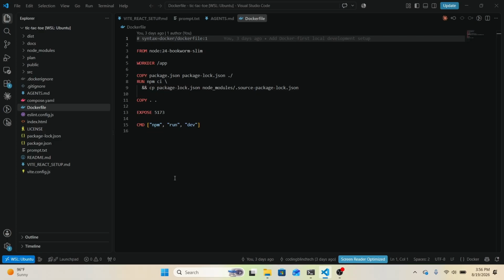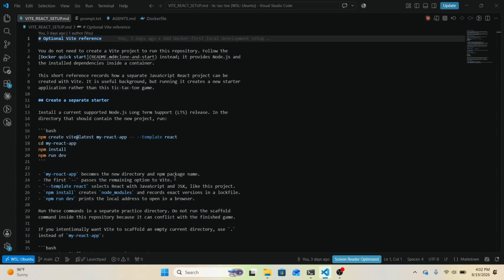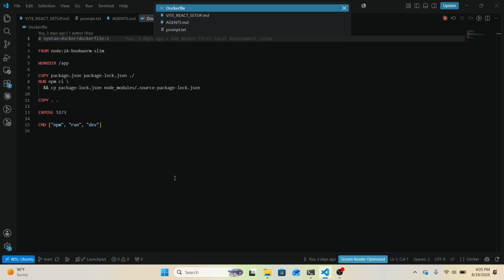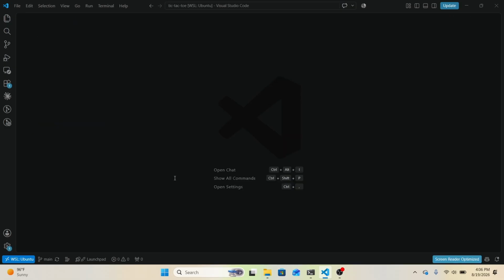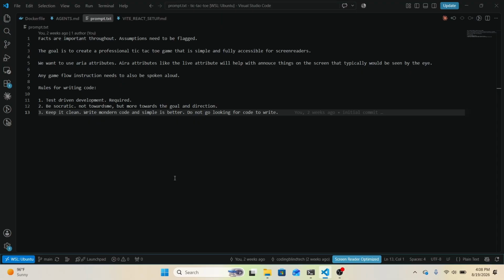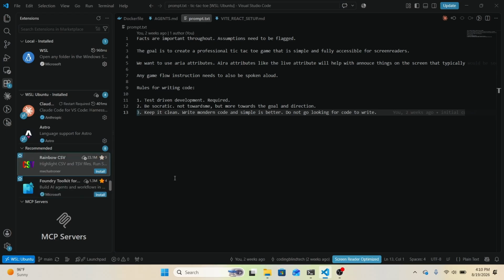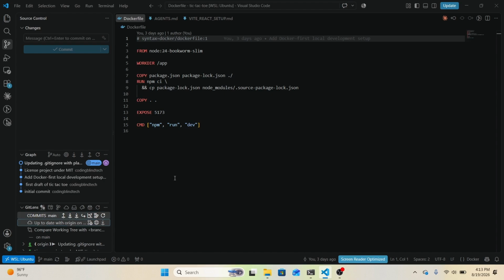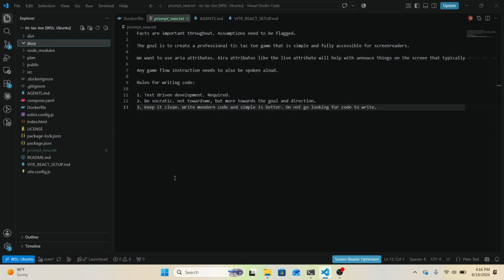Learn My Most Used VS Code Commands while using a Screen Reader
I walk through the VS Code commands I use every day as a blind developer working with the NVDA screen reader in WSL Ubuntu. I open the File Explorer with Ctrl+Shift+E, move through the tree with the arrow keys, Home and End, select files with the spacebar, and rename with F2. I clean the screen down to just the editor with Ctrl+B, Ctrl+J and Ctrl+Alt+B, cycle panes with F6, and switch files with Ctrl+Tab. I close tabs with Ctrl+F4, bring them back with Ctrl+Shift+T, and close everything at once with Ctrl+K then Ctrl+W. I also check notifications from the status bar, browse extensions with Ctrl+Shift+X, and review commit history with GitLens in source control with Ctrl+Shift+G. Every step is done with the keyboard and spoken by NVDA.